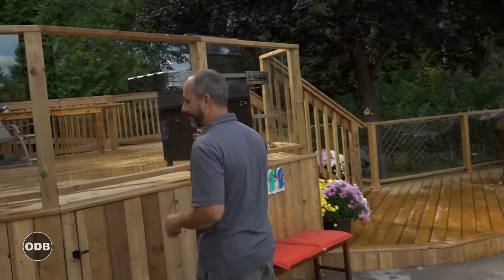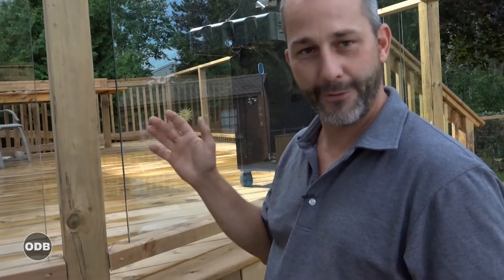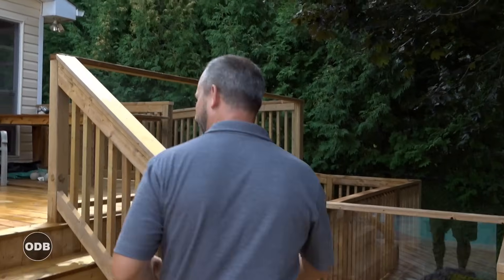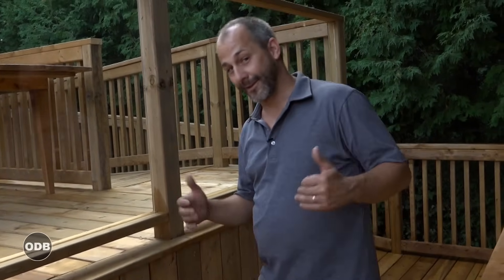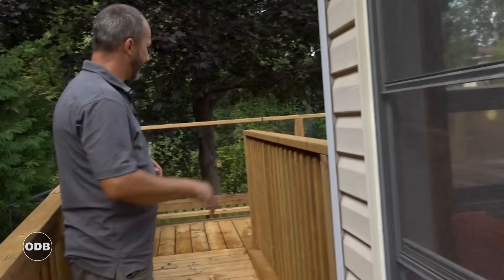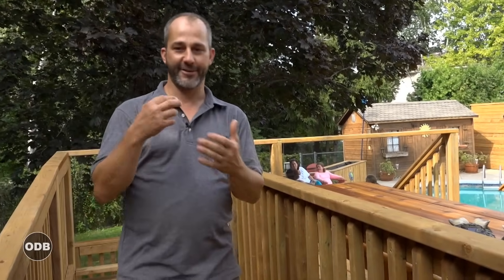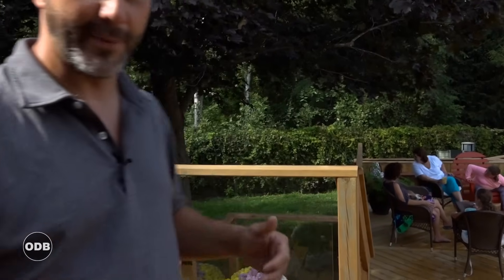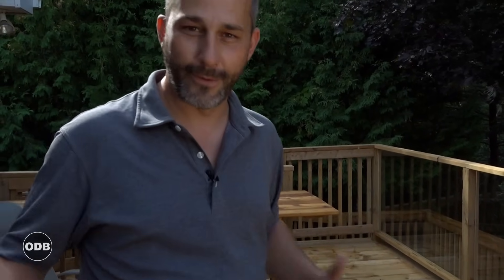DIY DECK Part 8 | How did it turn out?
How to build a deck, that is easy when you build on surface footings and you don't attach it to the house. Even a floating deck needs a permit so be sure to follow all the rules for the area where you live.

🔨 SHOP TOOLS 🔨